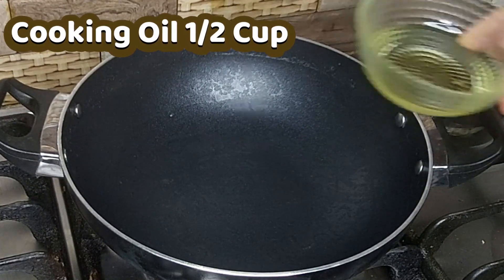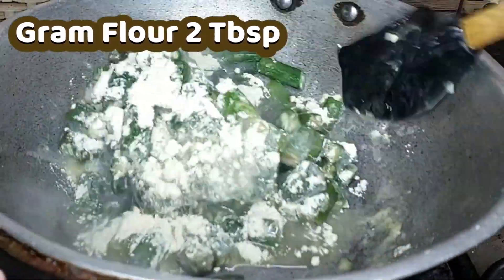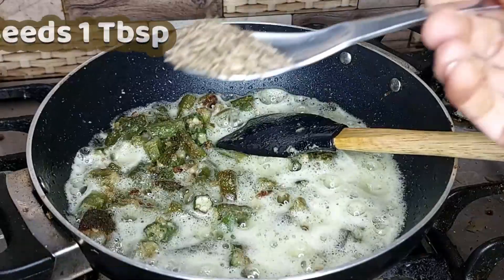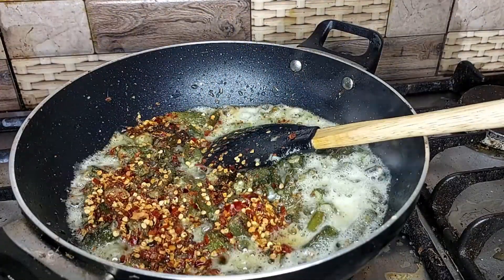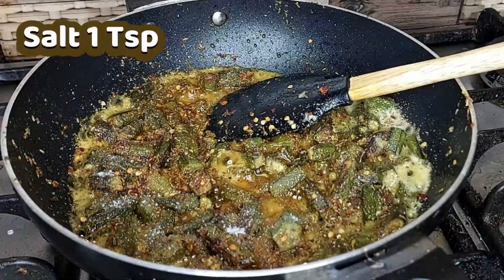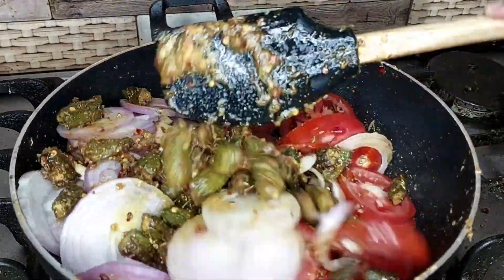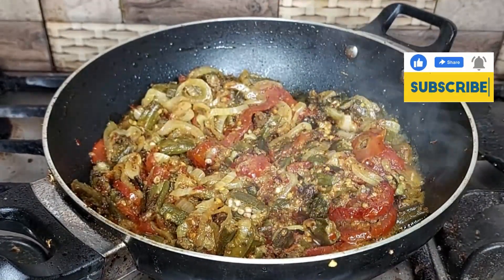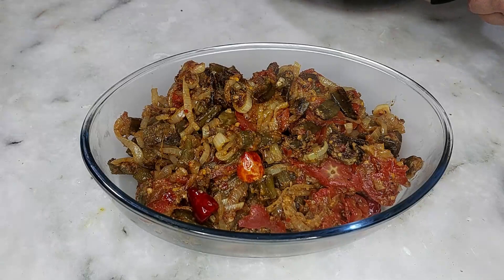Okra Onion Curry Recipe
This Okra with Onion Recipe is a simple recipe flooded with a lot of flavors. It contains lots of okra sauté with aromatic onions and seasonings. Try this ladyfinger with Onion Recipe for a veggie and gluten-free side dish.  There are lots of onions in this dish, but they keep a balance in the dish and give it a lovely light caramelized taste. Both the onions and okra shine through in this recipe. Follow this recipe step-by-step instructions with video.  Okra with Onion is also called Pyaz Wali Bhindi is a healthy and delicious dish that gets its name from the Hindi words for okra “bhindi,” and onion “pyaz.” This recipe is simple, easy, and non-fussy. There are lots of onions in this dish, but they keep a balance in the dish. Good choice for lunch or dinner along with chapati. Some people enjoy it at snacks time. Diabatic or cholesterol patients can also take it.  This tasty recipe is quick.

Check more easy cooking and baking food recipes on Wozro